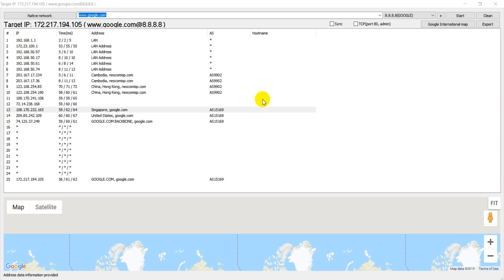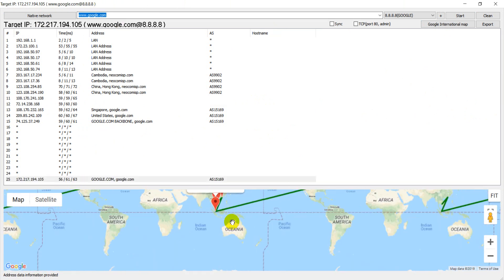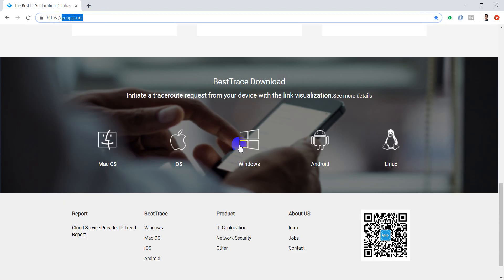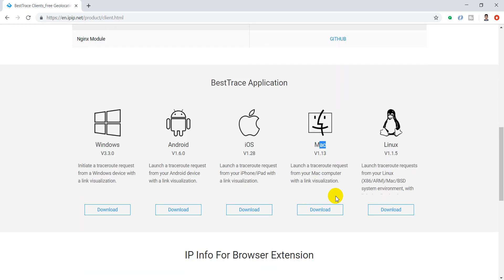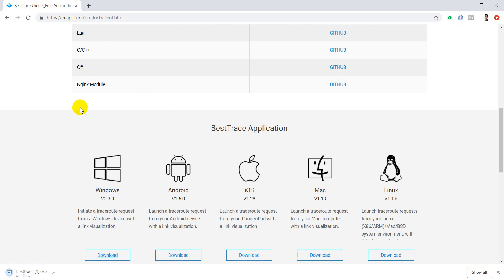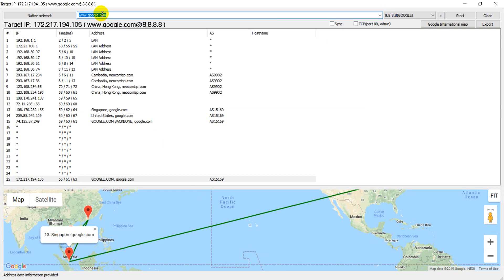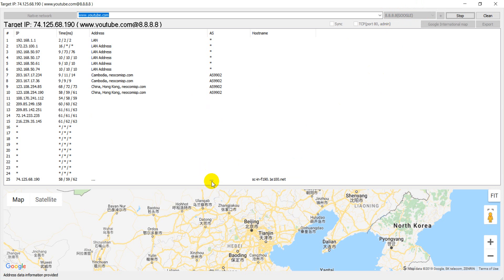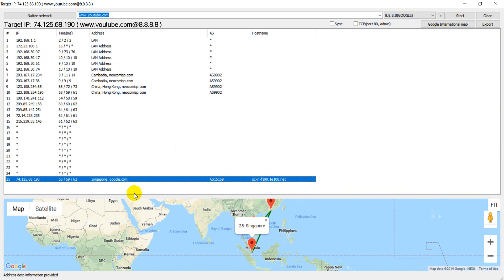How to download traceroute tools free BestTrace Application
BestTrace Application
Windows
V3.3.0
Initiate a traceroute request from a Windows device with a link visualization.
Android
V1.6.0
Launch a traceroute request from your Android device with a link visualization.
iOS
V1.28
Launch a traceroute request from your iPhone/iPad with a link visualization.
Mac
V1.13
Launch a traceroute request from your Mac computer with a link visualization.
Linux
V1.1.5
Launch traceroute requests from your Linux (X86/ARM)/Mac/BSD system environment, with link visualization, better compatibility, and support for JSON output.